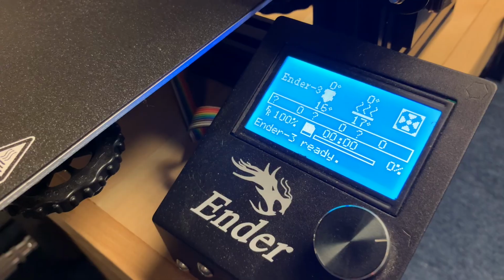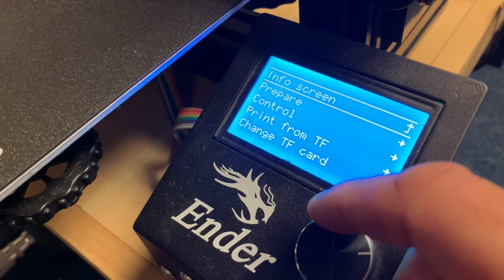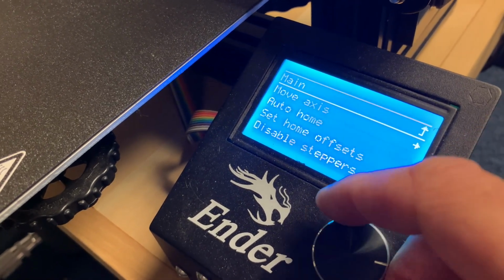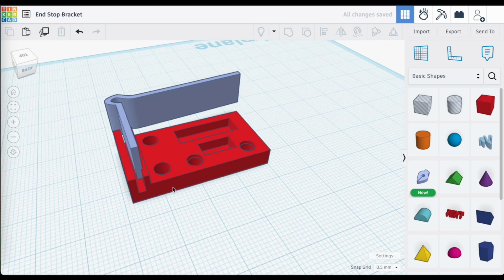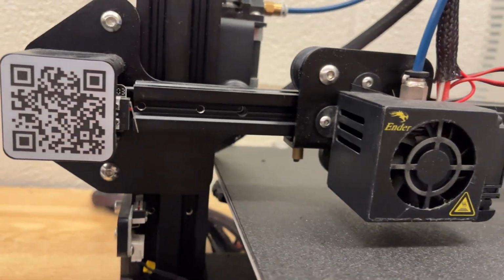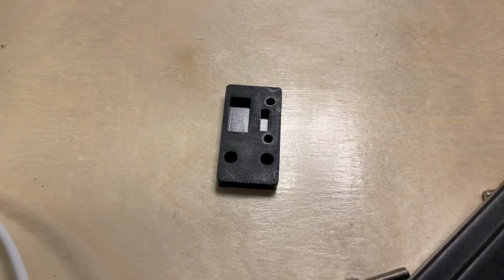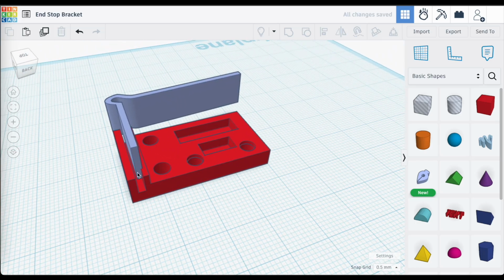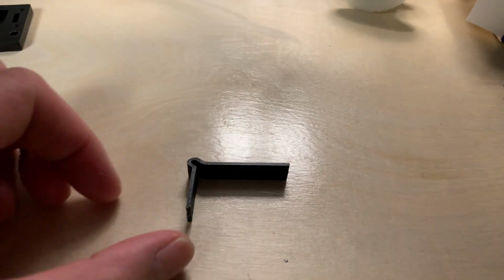Redesigning and Repairing an Ender 3 End Stop Switch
What should have been a quick fix for my Ender 3 3D printer turned into a lesson in why 3D printing is more than just toys and trinkets.

When the Y-axis endstop switch broke, I ordered a replacement—but the new switch behaved completely wrong. With time running out and my old switch still mostly working, I turned to Tinkercad and my new Ender 3 V3 SE to design a custom bracket and blade system that gave my older printer a second life.

Designing my own useful 3D objects and printing them has been an empowering and fun hobby. If have been thinking about getting into this yourself, now is the perfect time.